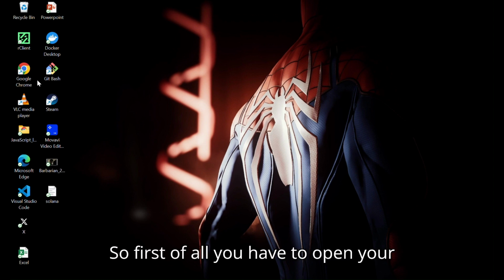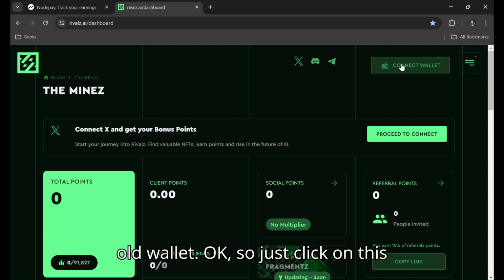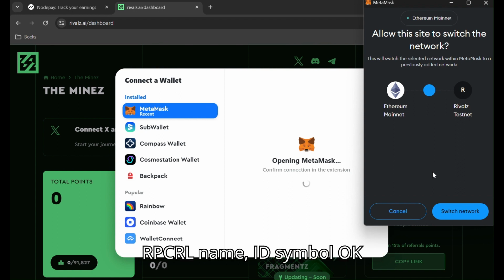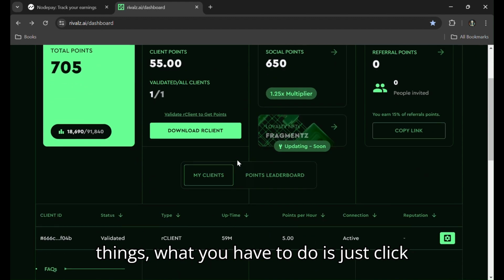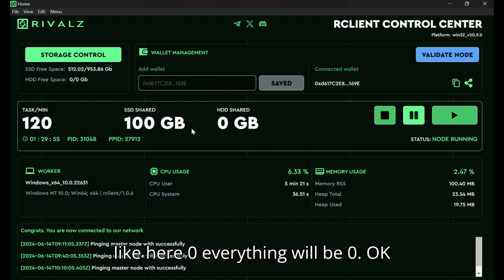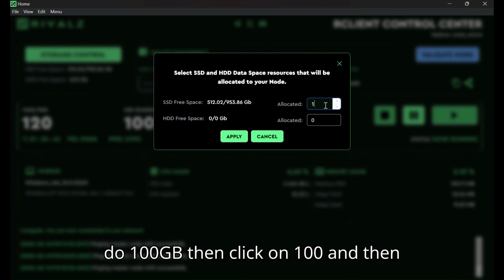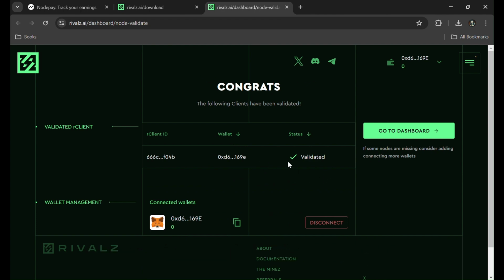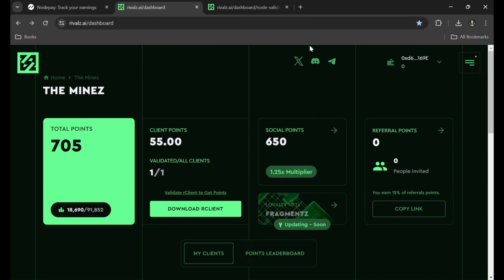How to run a node on Rivalz Network? Windows/Mac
In this video i have showed you how you can run a node on Rivalz Network on Windows to earn that Points. So please watch carefully and do things step by step.